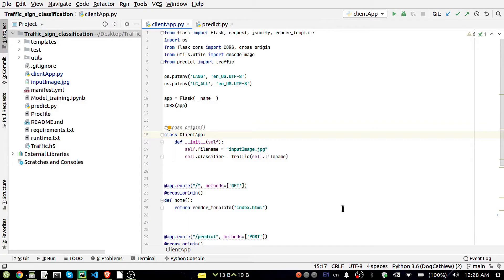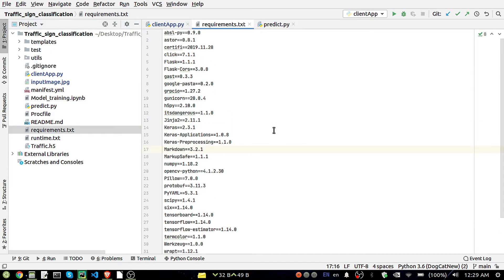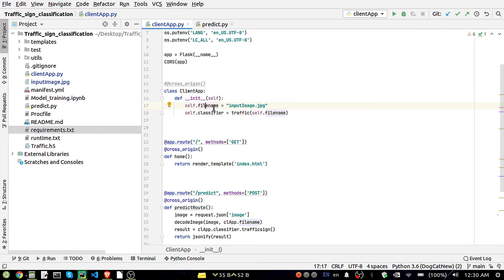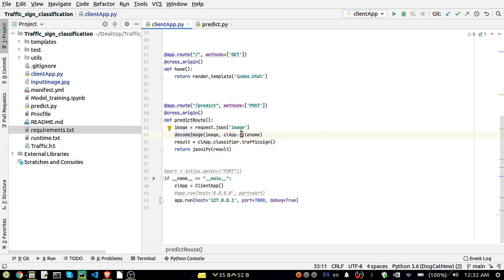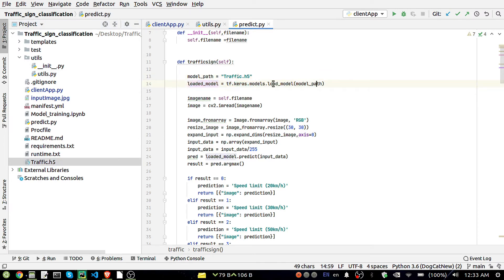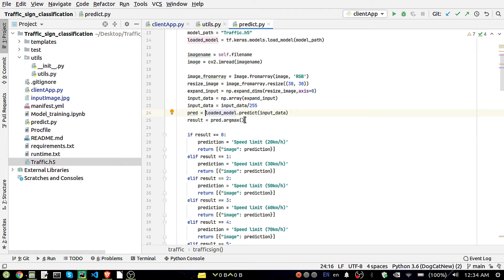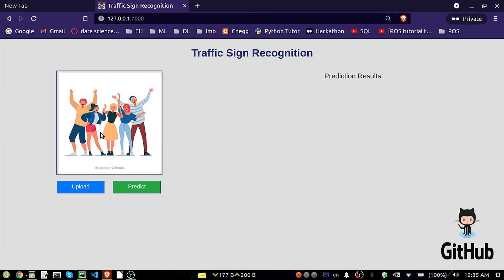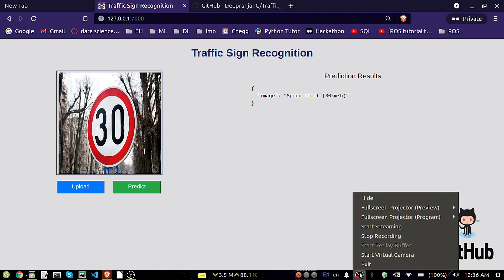How to deploy Deep Learning model on Flask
"This video is the continuation of my previous video ""Traffic Sign Recognition"". Used that model to deploy on Flask API.

Video By -
Deepranjan Kumar Gupta